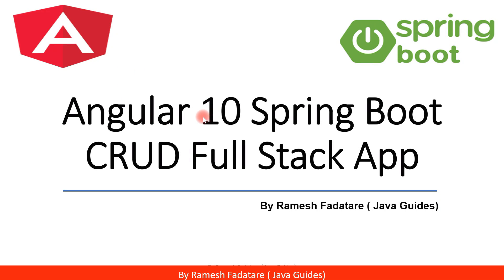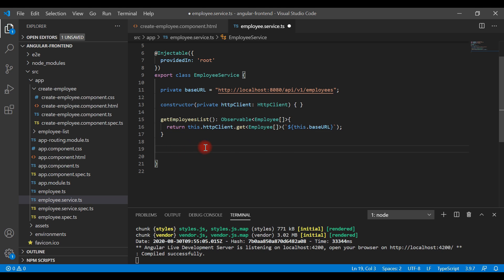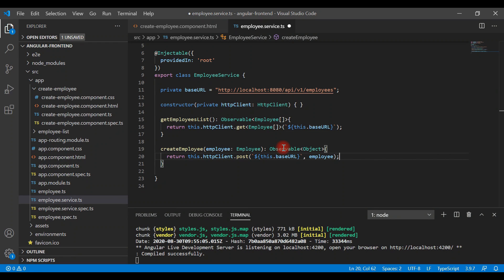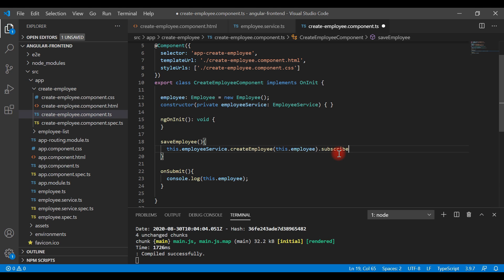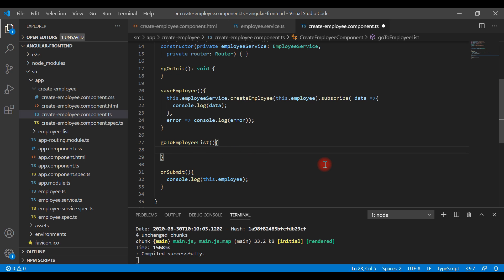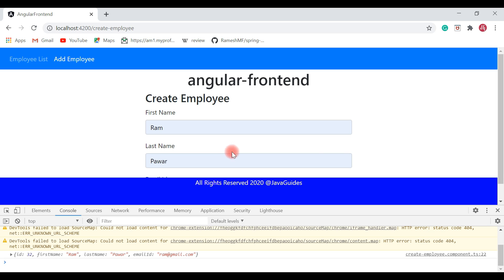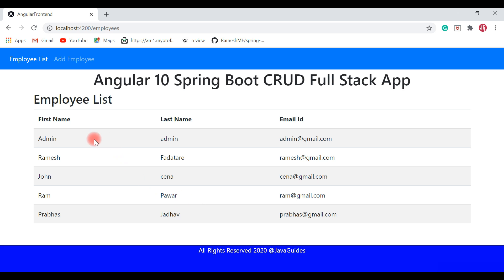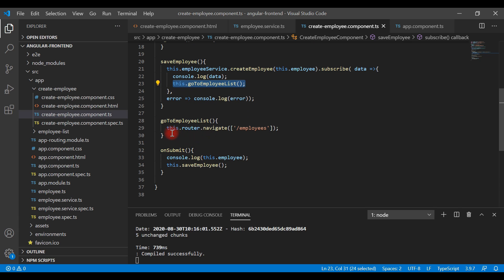Angular + Spring Boot CRUD Full Stack App - 16 - Connecting Angular with Create Employee REST API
In this video, we will make a create employee REST API to store an employee form data into the MySQL database.